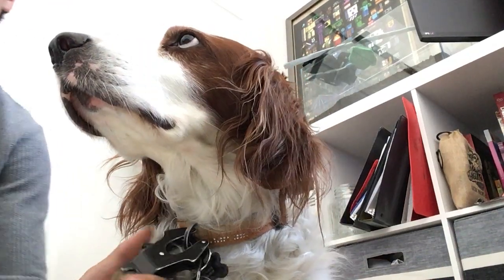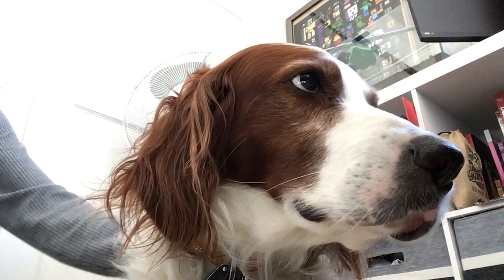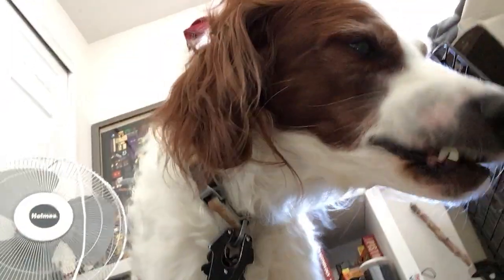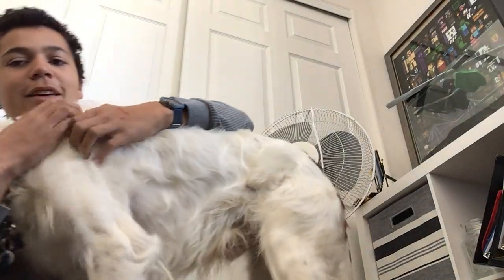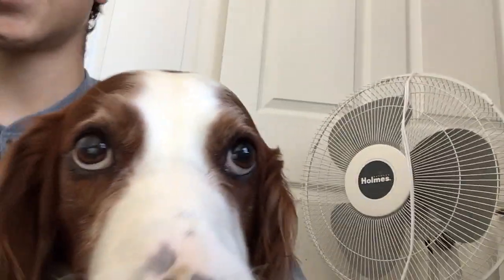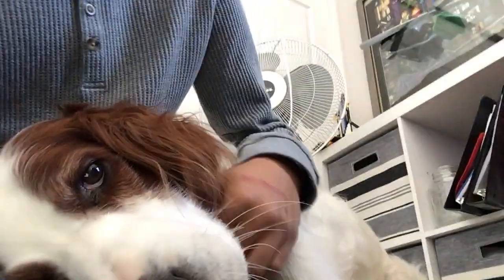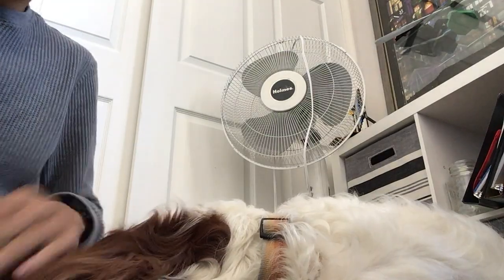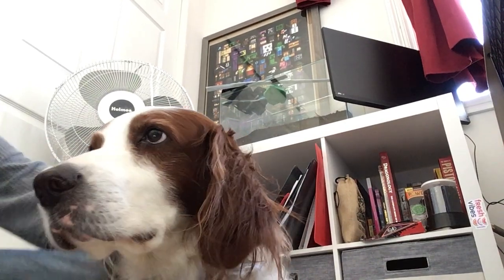Red and white Irish setter